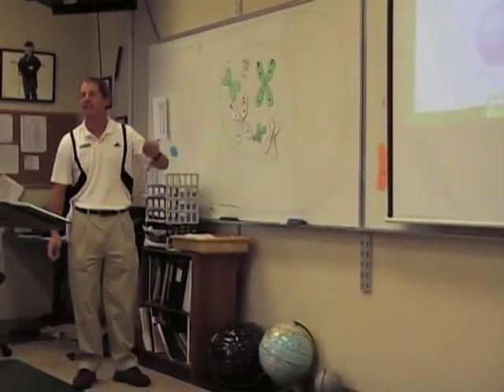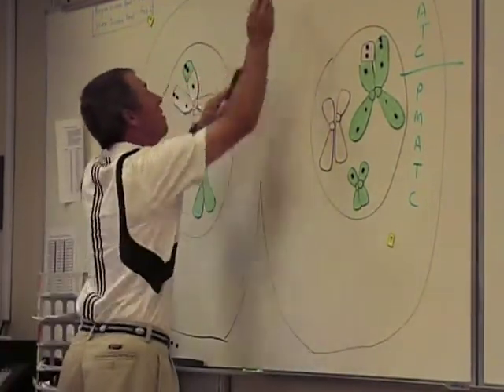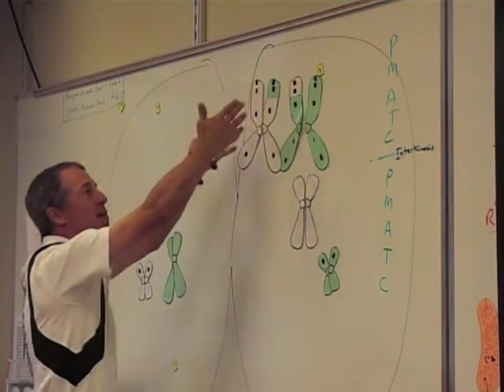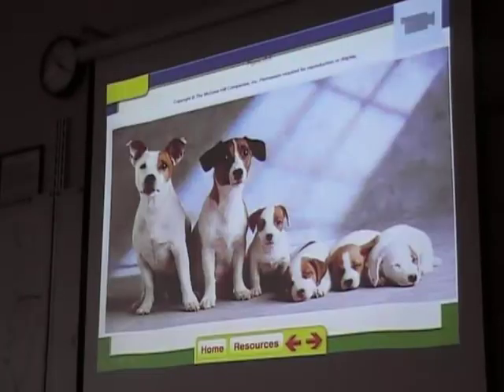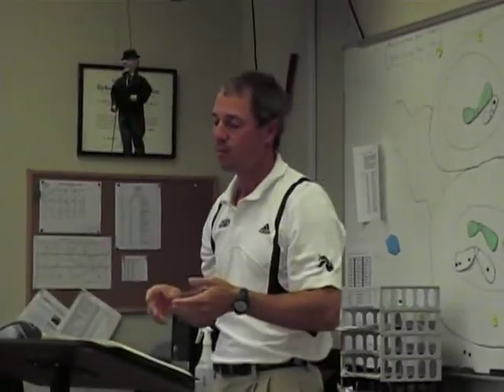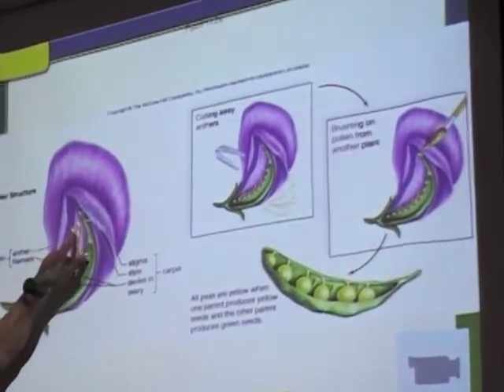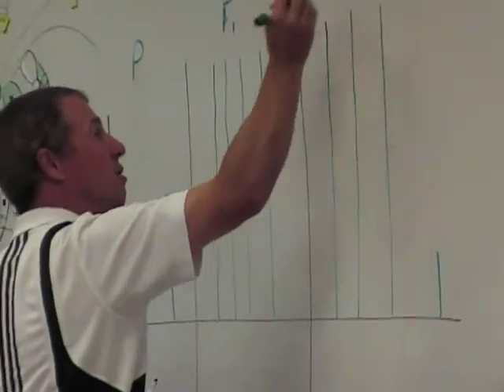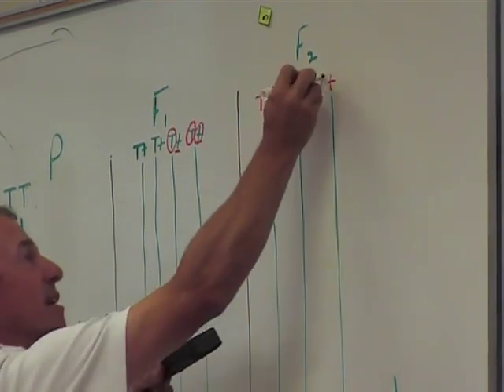Biology10 1 10 2